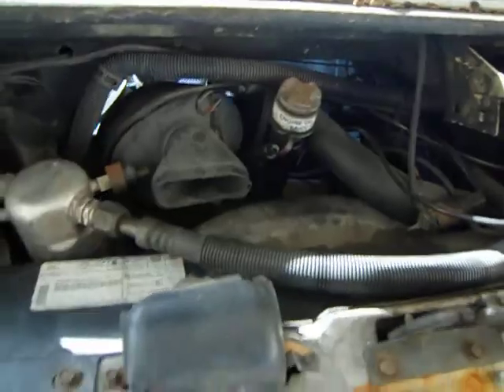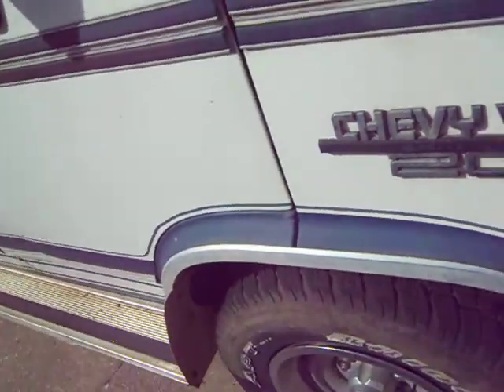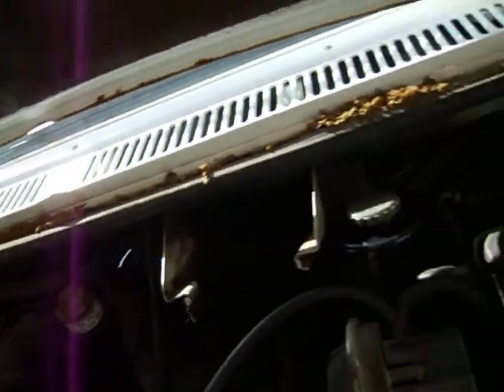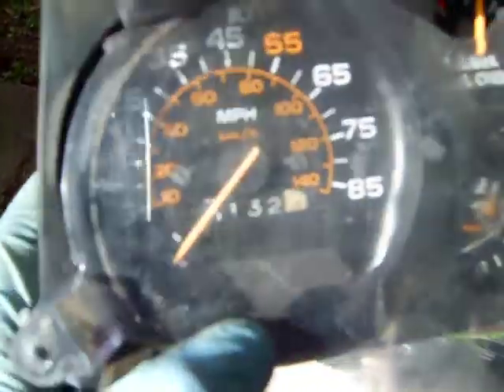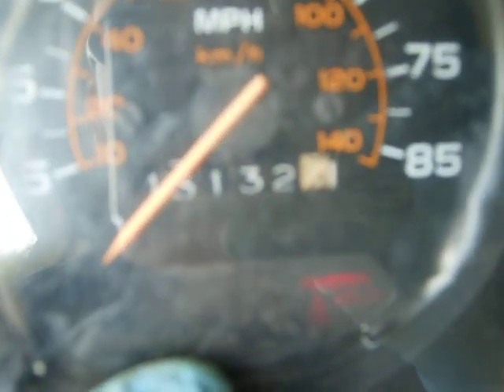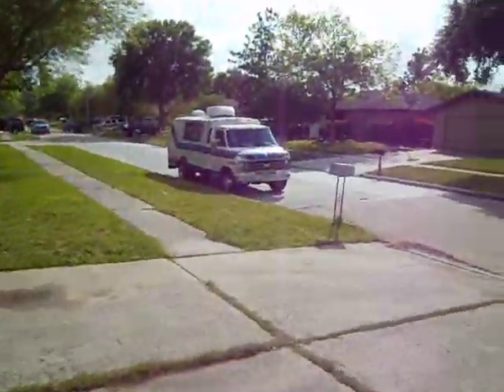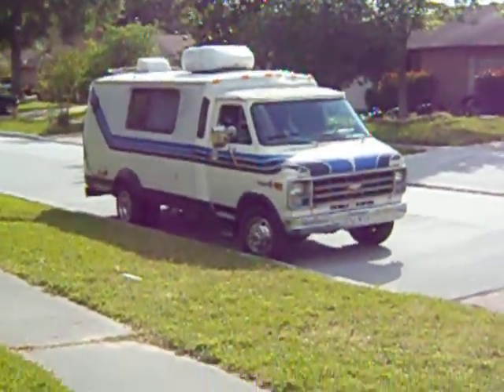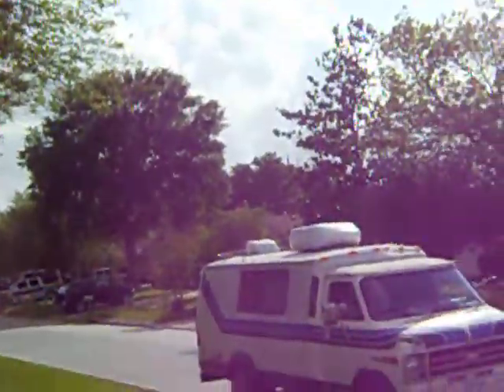Diesel Engine - TransVan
I've got my diesel engine for the 1978 Chevy TransVan conversion I'm doing.  I want to put this diesel engine into the TransVan.